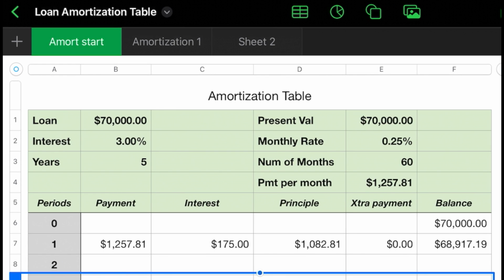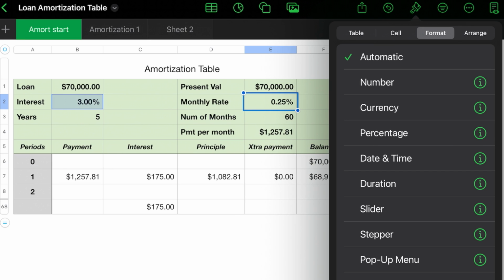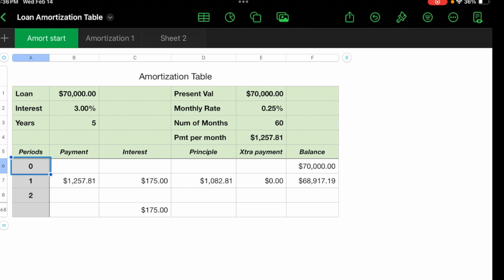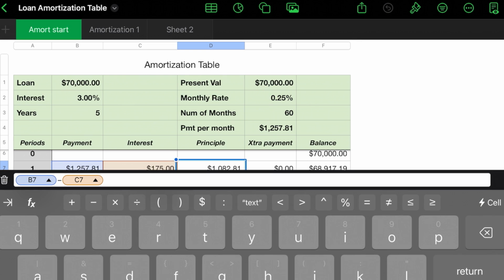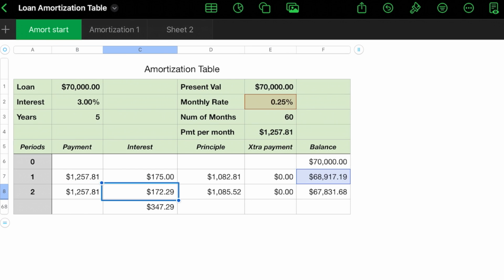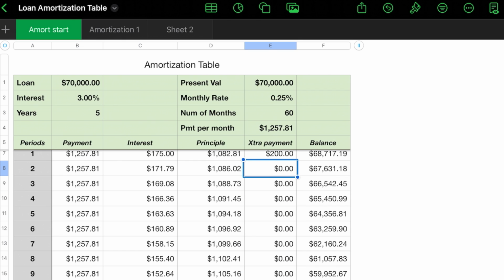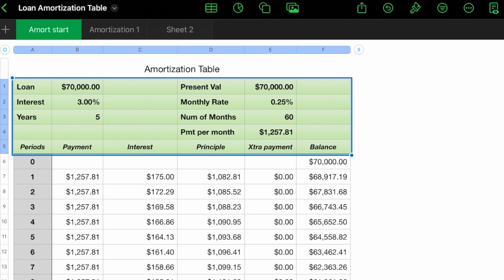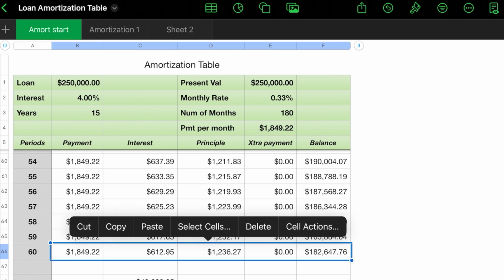Numbers on iPad: Setting up a Loan Payment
Watch how to set up a loan payment in Numbers on the iPad. This includes car and house payments with interest.